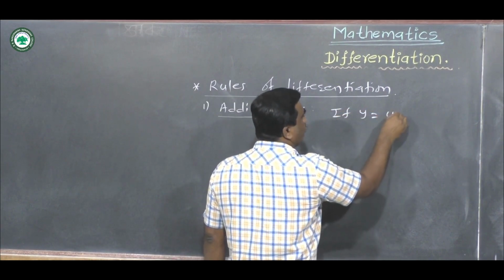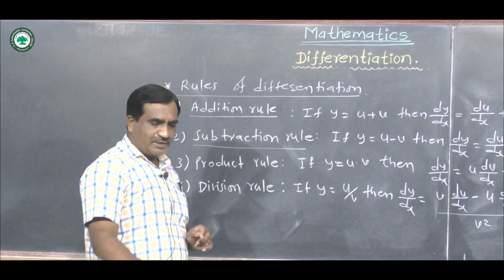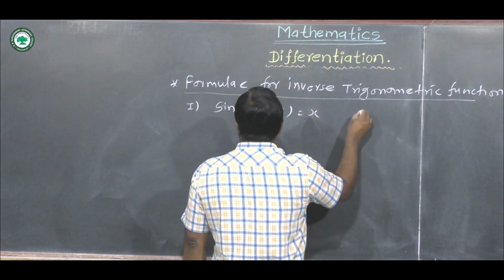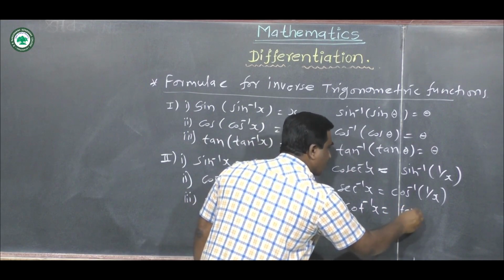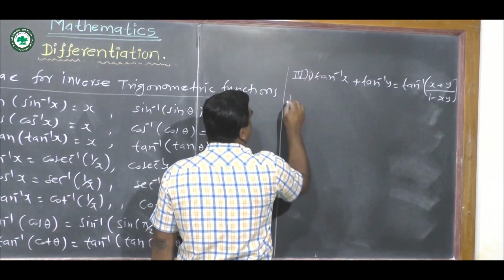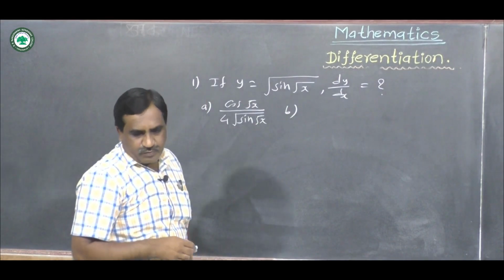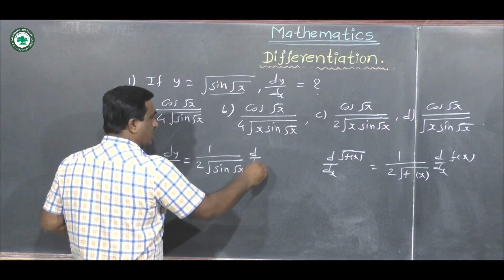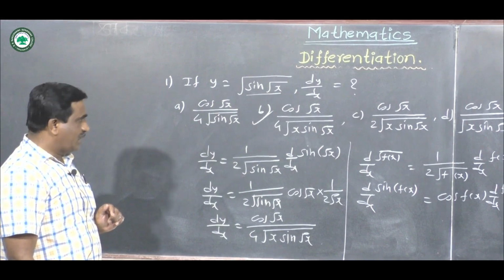CET (Math) || Topic: Differentiation part 2|| By Prof. Kasale P.B.